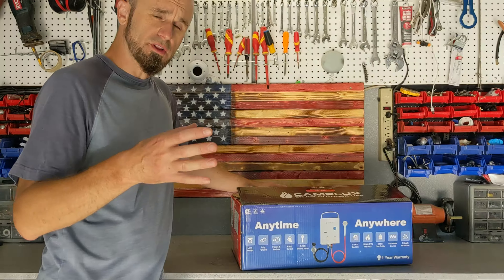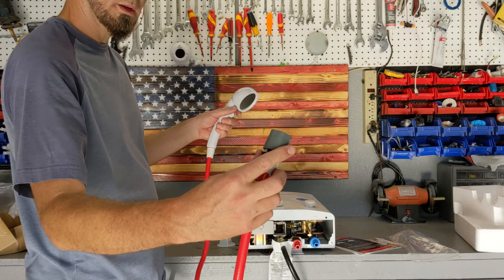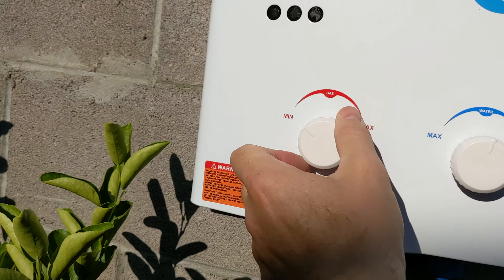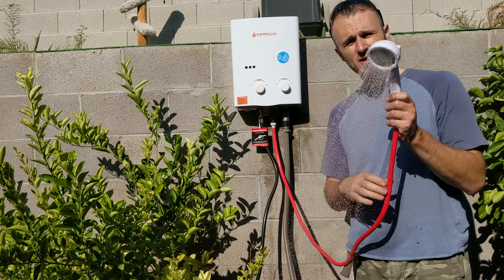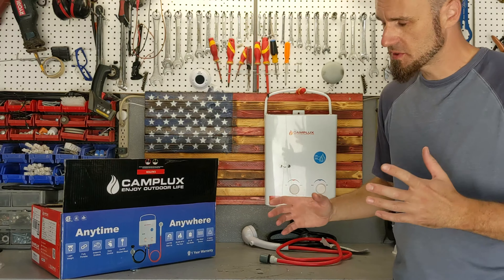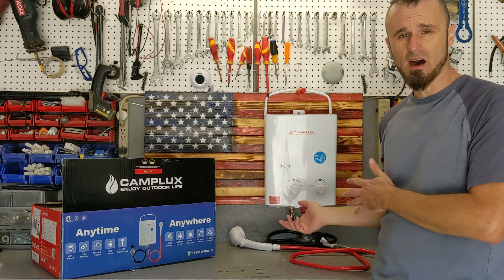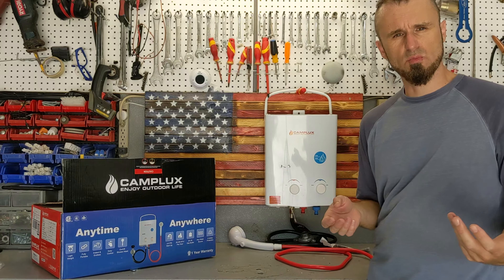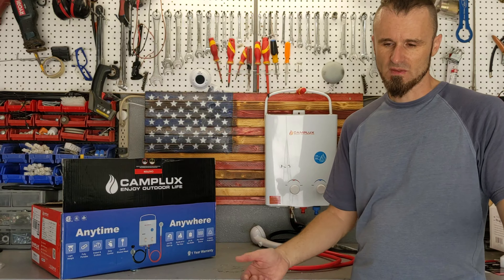CAMPLUX Outdoor Portable Propane Tankless Water Heater 🤗 Setup, Test, and REVIEW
Exact Product link as seen in this video